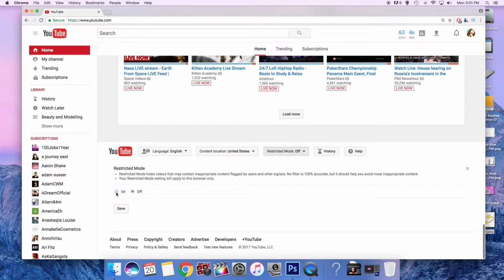"Restricted Mode" on Popular Channels + YouTube Censors LGBTQ?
Why is LGBTQ content being hidden in "restricted mode?" This video show what several popular YouTube channels look like with restricted mode toggled on and off. Restricted mode is a mode that hides a lot of "potentially sensitive or objectionable content" and it functions via keyword detection (metadata) and user flagging. The problem is that it is too strict and hides (or censors) a lot of general audience appropriate content. As such, YouTube is accidentally hiding LGBTQ content that everyone needs the ability to access freely. The last thing the LGBTQ community needs is more erasure.

All we want is a notification and appeals system for restricted mode, YouTube. Thank you!